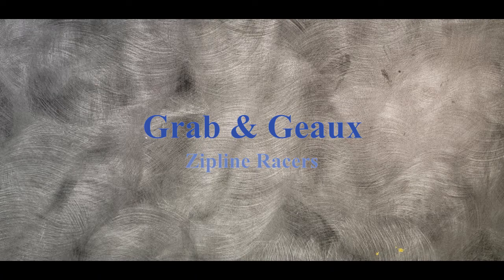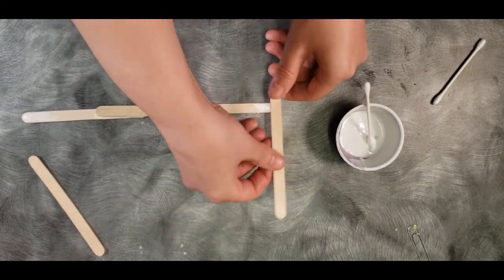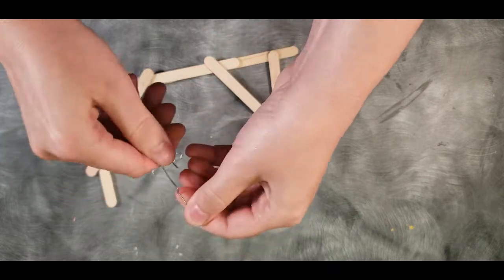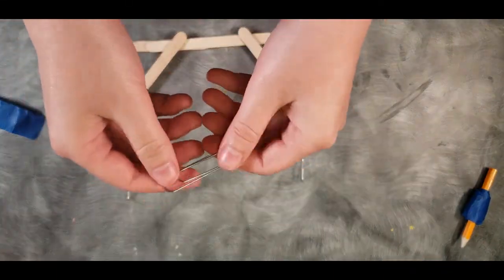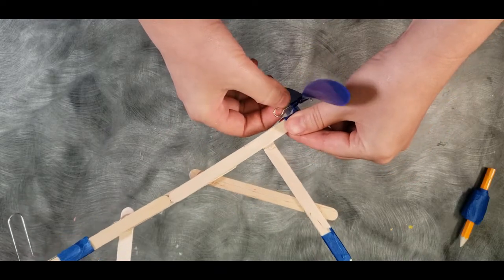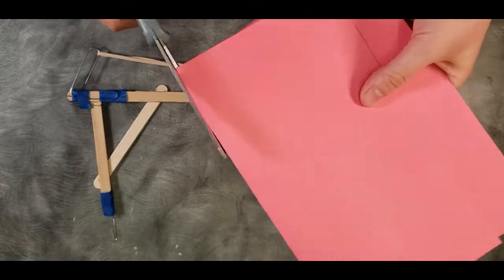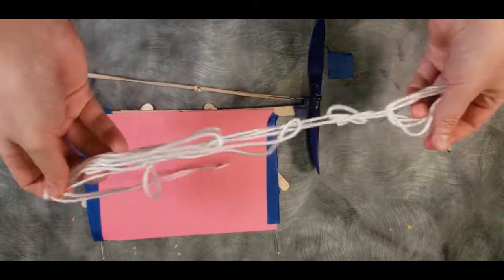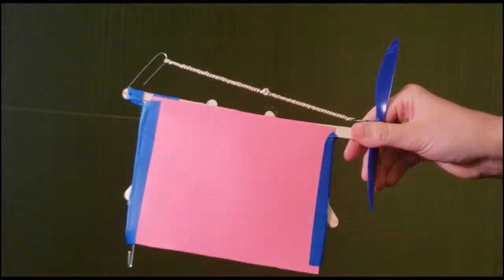Zipline Racer | Grab & Geaux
Make a propeller powered zipline racer.